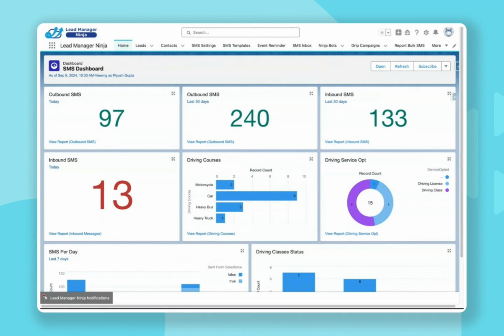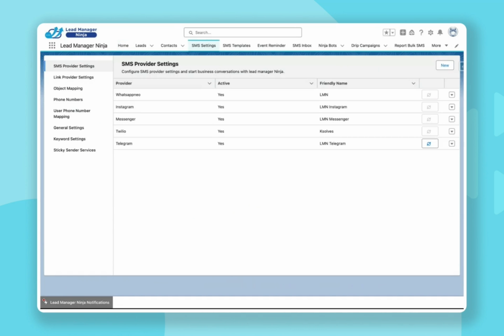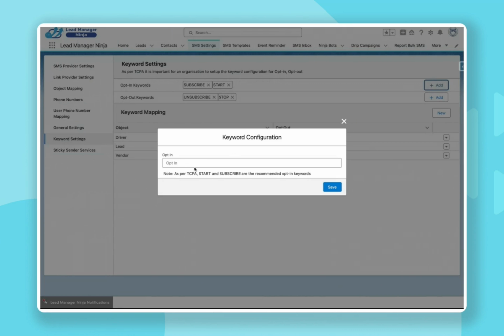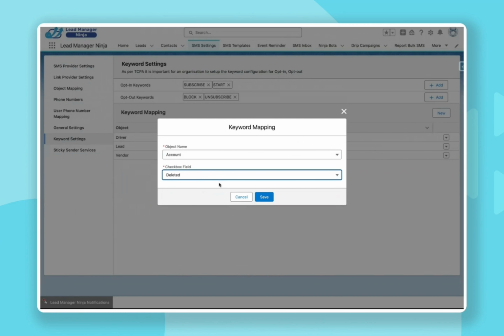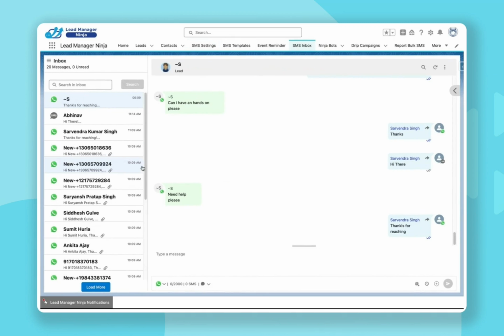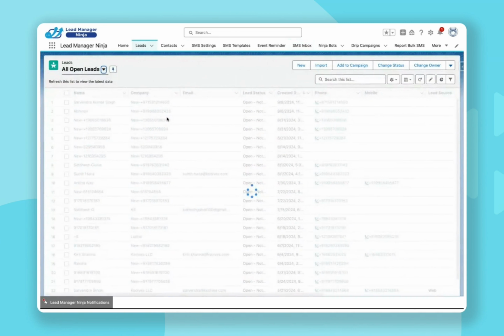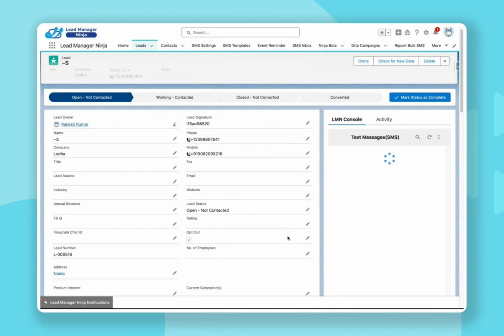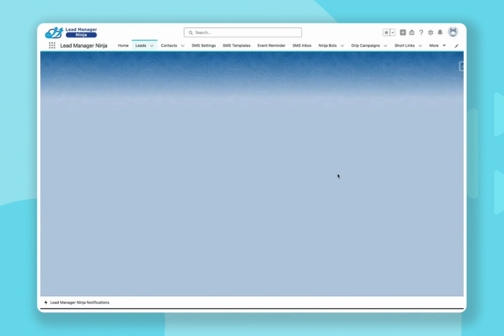How the Unsubscribe and Opt-Out Feature Works in SMS Ninja for Salesforce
Ensure compliance while sending messages to your business leads with the unsubscribe and opt-out functionality of SMS Ninja! In this tutorial, we'll guide you through setting up and managing opt-in/opt-out preferences for leads in Salesforce to maintain message compliance.

Timestamps:
00:03 - Introduction
00:28 - Add keywords like opt-out
01:00 - Type and send a message
01:25 - Check the checkbox as per user's needs

Here's what you'll learn:
1. Access the SMS settings tab within the SMS Ninja application.
2. Configure keyword settings for opt-out, unsubscribe, or blocking functionalities.
3. Understand how leads can opt-out by sending unsubscribe keywords and how the system automatically blocks further messages to those leads.
4. Learn how to manually adjust the opt-in settings in case you need to remove the block and message the lead again.

It is perfect for businesses looking to manage their messaging compliance by automating opt-in/opt-out features and protecting against sending unwanted messages.